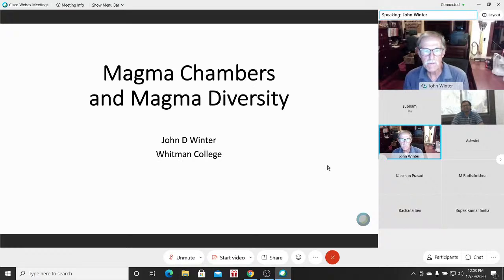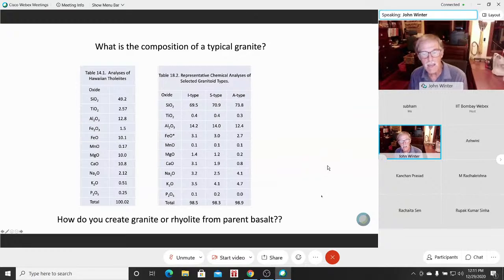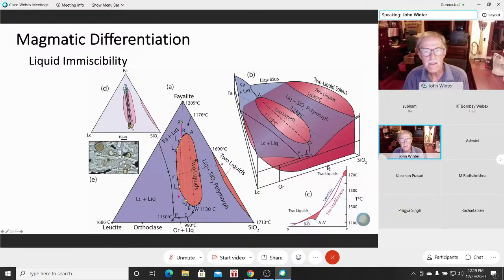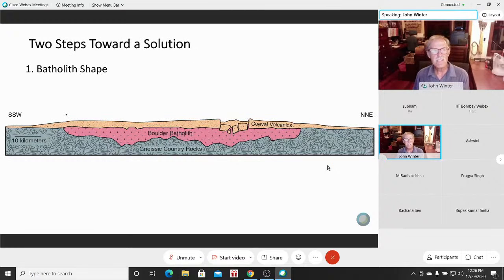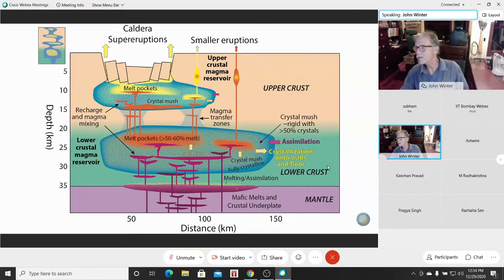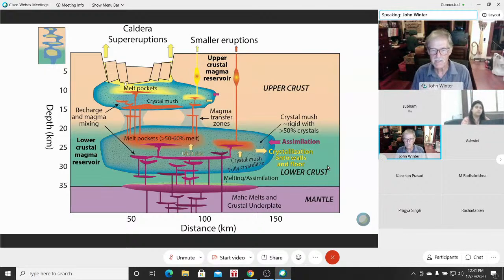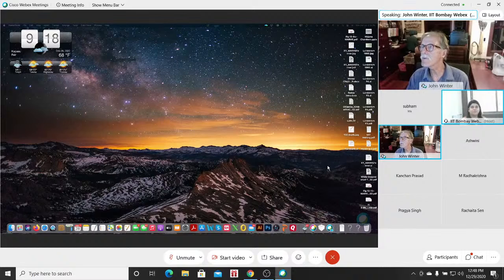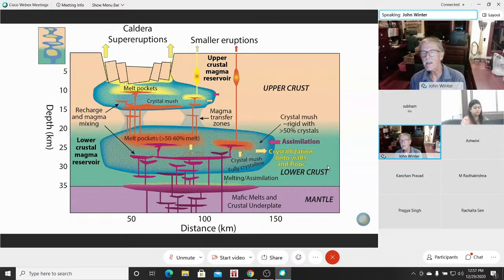Webinar 3: PROF. JOHN D WINTER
Protolith'20, Department of Earth Sciences, IIT Bombay